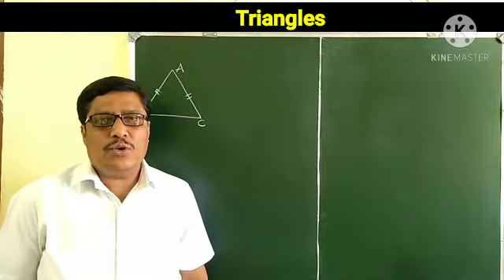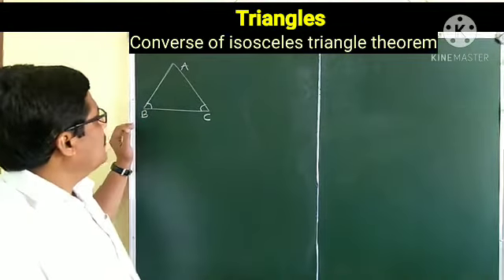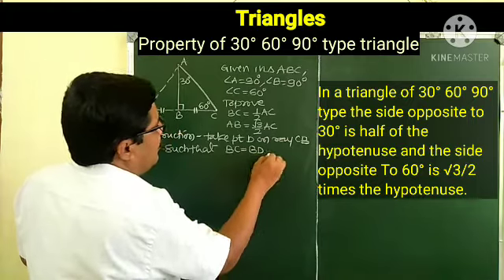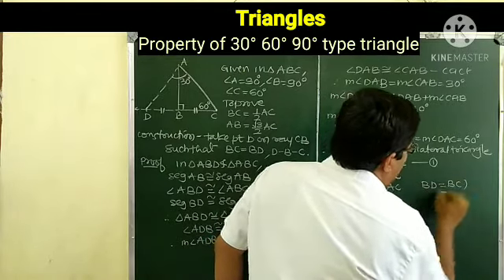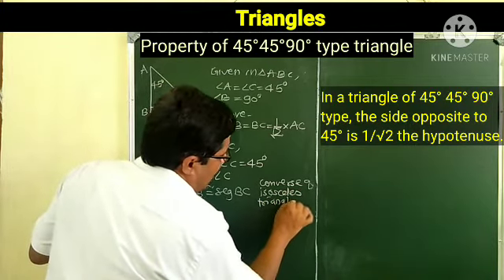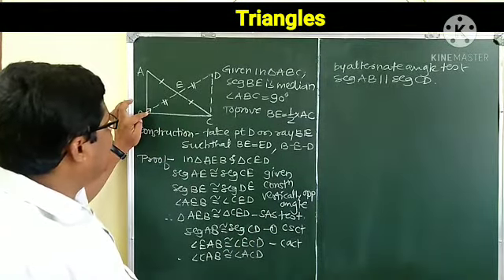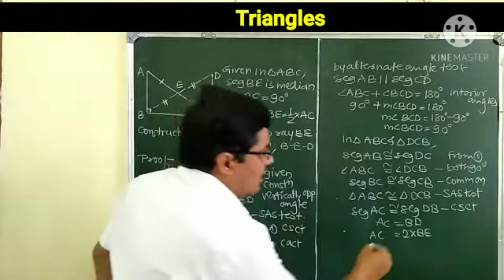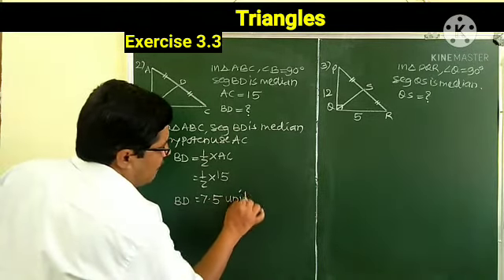Std IX Maths-2 Ex. 3.3 and Theorems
Triangles
by Dnyanesh Patil sir
Shri Yogeshwari Nutan Vidyalaya, Ambajogai.